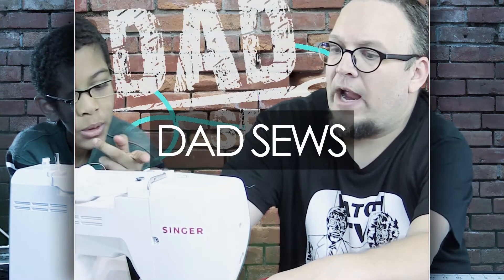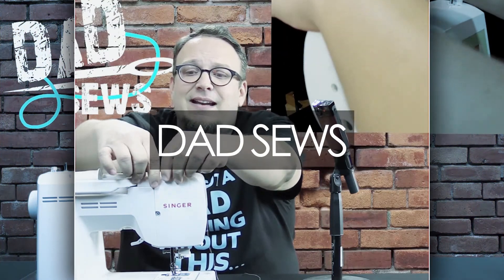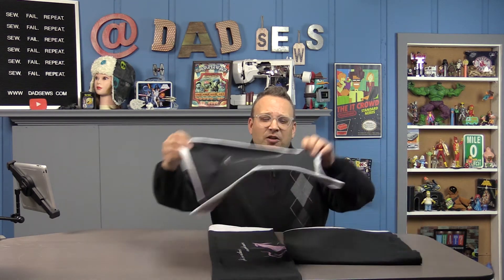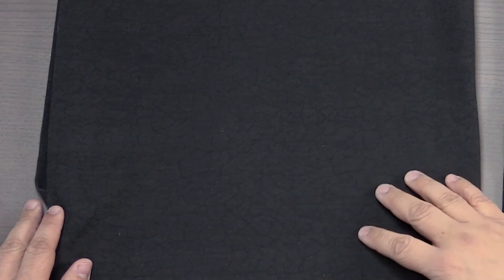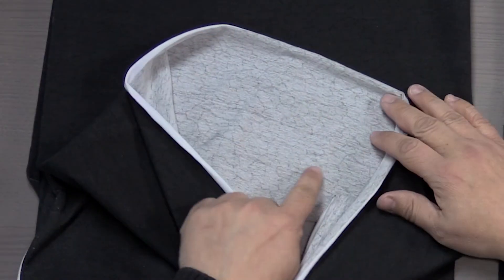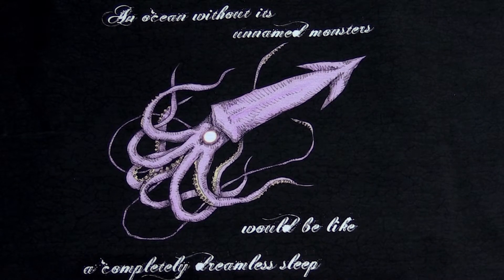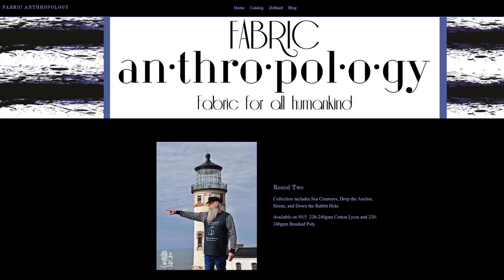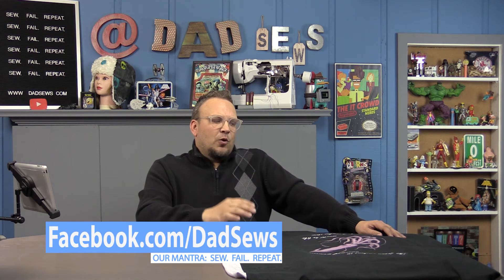Dad Sews: Custom Fabric Giveaway from Fabric Anthropology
Happy to introduce you to Melody, custom fabric designer over at Fabric Anthropology.

Round is currently open for preorder through the 20th offered on Cotton Lycra, French Terry, and Brushed Poly.  Approx 6 week turnaround.

Get featured on Dad Sews Spotlight by contacting us at Facebook.com/DadSews

for more videos and giveaways, and for parenting articles or videos, visit our main

Like our theme song? Like the way we shoot videos? Would you like this kind of production value on YOUR projects or business?